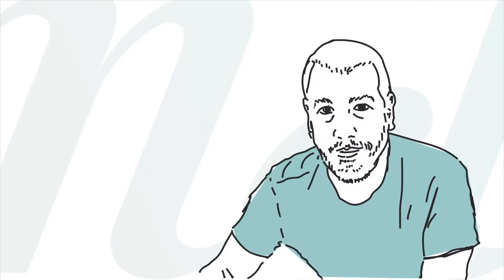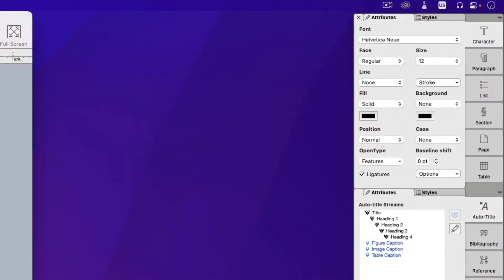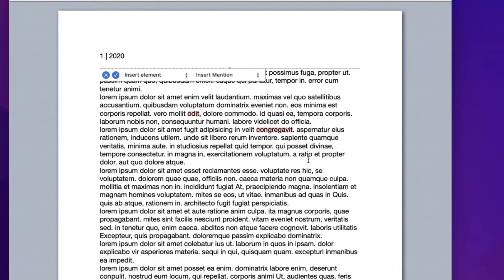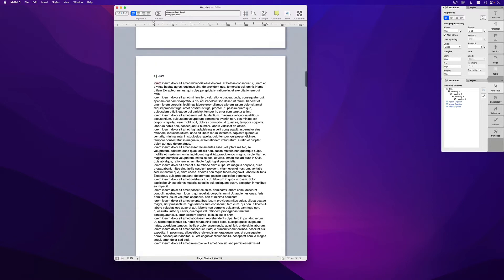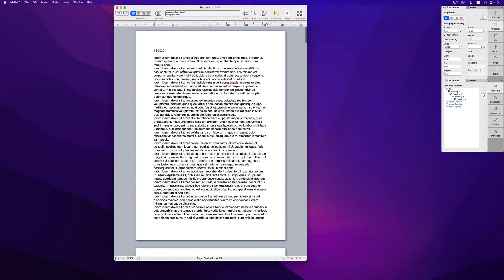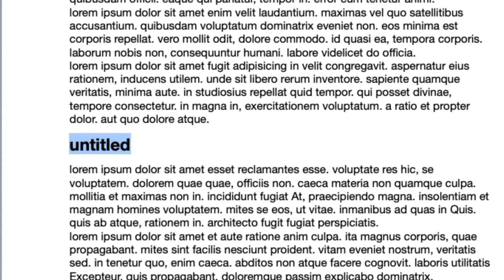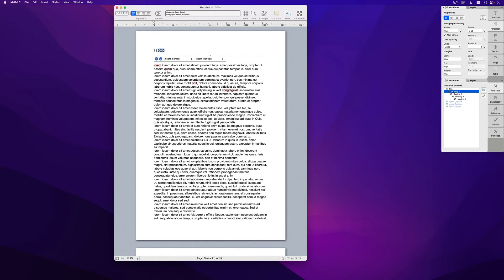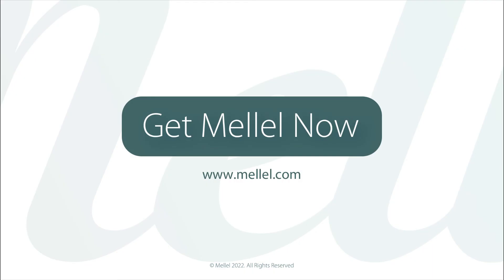Mellel Quick-Tip: Year in Headers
A user asked the following: "I have an almost 150 page document and growing-expect maybe 500 pages-and I wish to put year headers on sections-how do I do that in Mellel?" Here's how.